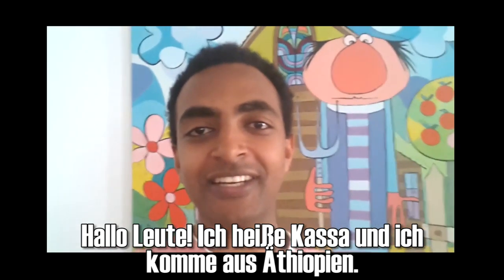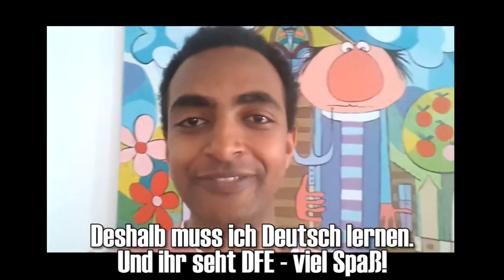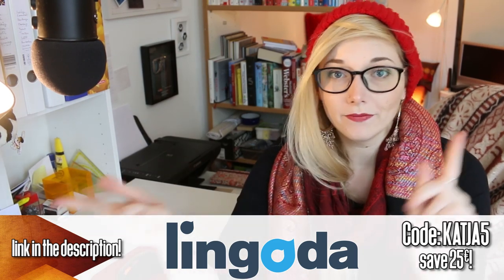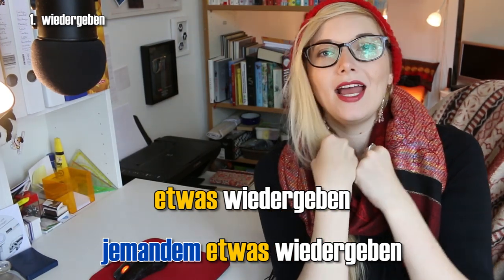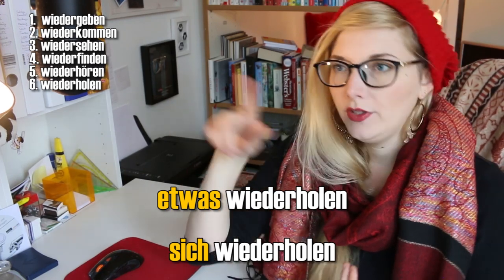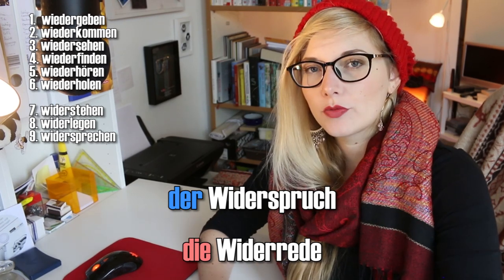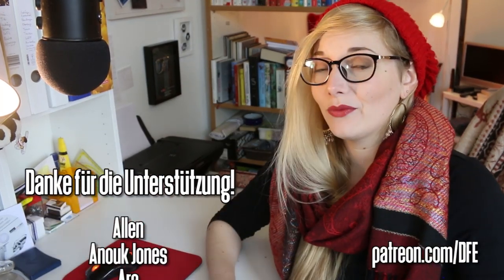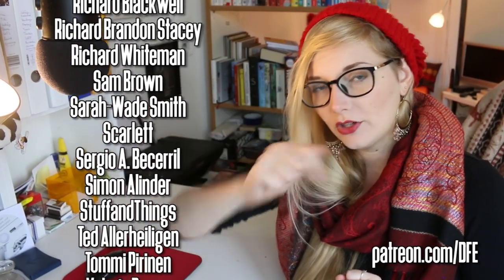Learn German | wieder- or wider-? | ambivalent prefixes (B1-B2) || Deutsch Für Euch 110-4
Eyyy who knew we would get to finishing the verbal prefixes one day? Here's wieder- and wider-. I put them in the same video since I imagine they might be confusing to some of you (they even trip up native speakers all the time), and because they are each surprisingly straight-forward - you just have to know what the difference is. Like most ambivalent prefixes (so those that occur both as separable and inseparable, depending on the verb), their meaning is pretty easy because they also exist as adverbs.
Learn German - with Deutsch Für Euch!
What you need to do to be my intro:

Record yourself saying the following things:

"Hallo Leute! Ich bin ___ (You can say whatever you want here - name, (youtube) nickname, where you live, where you're from, why you're learning German, or anything else you'd like, one or more things. It's best if you do this part in German, too, but if you're too shy, English is fine as well - just try to keep the video to roughly 10 seconds or shorter) und ihr seht Deutsch Für Euch!"

Please don't edit your videos; if you'd like something changed (e.g. color correction), let me know in your email. I'll make sure to make you look as good as possible anyway, though ;)
I can use a lot of video formats, but your safest bets are the usual candidates: .avi, .mov, .mp4 - DON'T use .dv, please. Once you're happy with your video, send it to me via ONE of these channels:
- send me a link to a the video on YouTube, also via mail
- please title your message "DFE Intro"

There's NO time limit for this, this will be an on-going thing as long as you send me videos. I'm looking forward to your submissions - feel free to get creative with it! :)